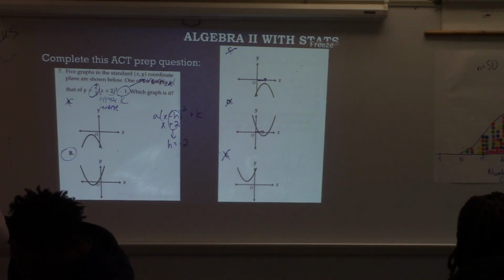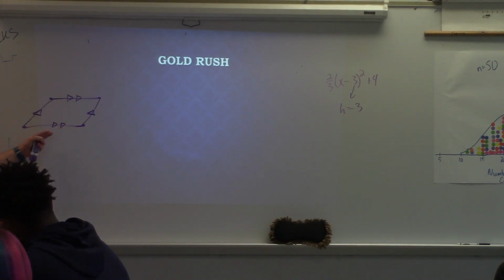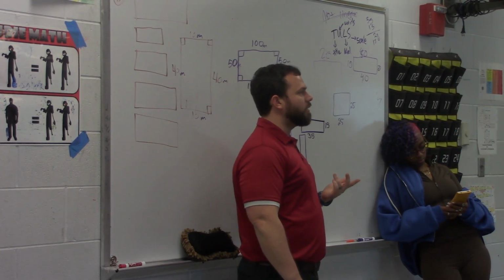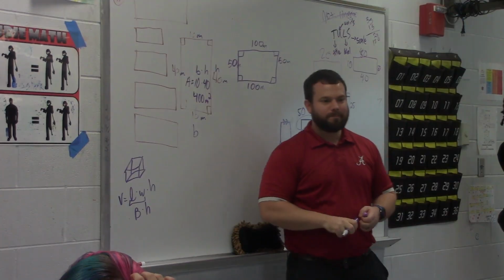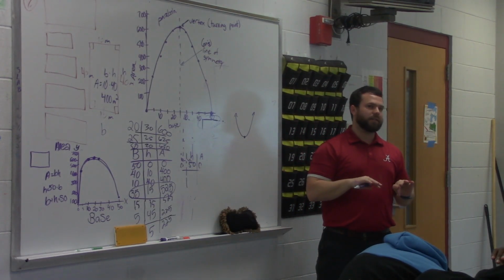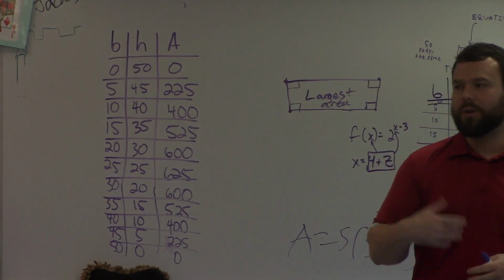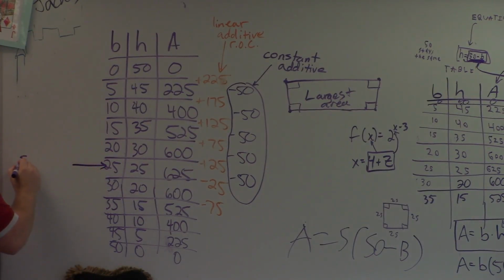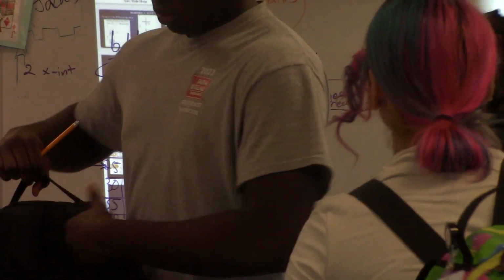Oct 23 A2WS Unit 4 Quadratic Functions Day 1: The Nature of a Quadratic Function